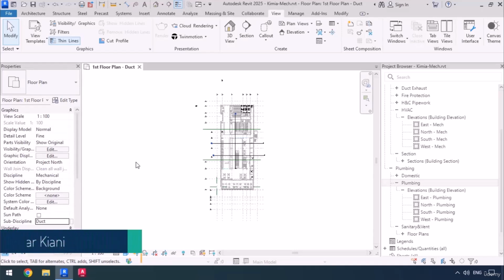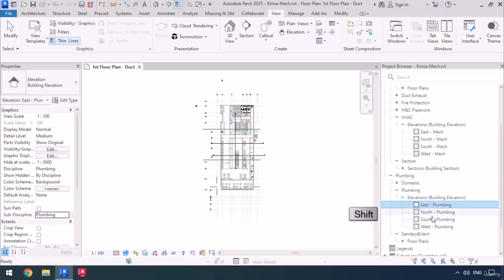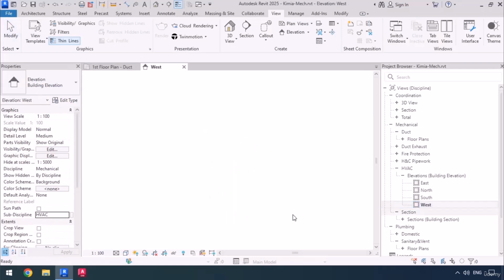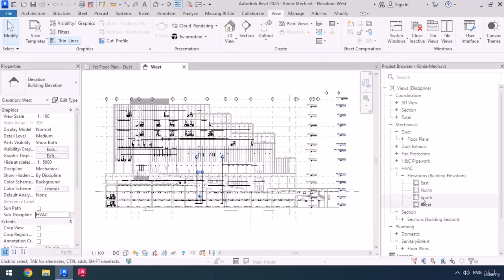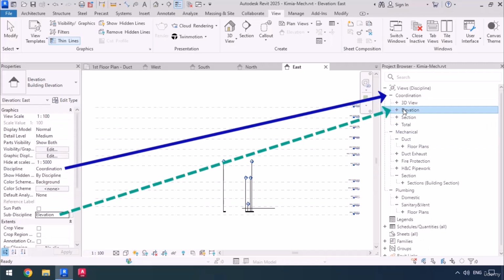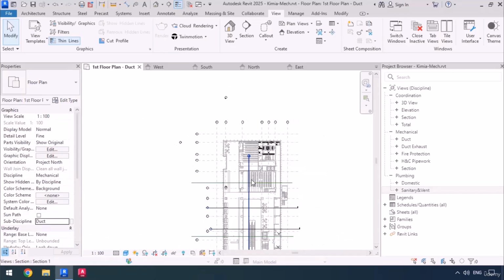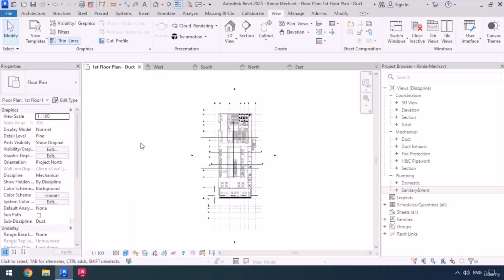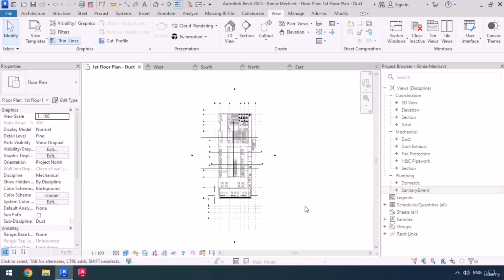011 Elevation Settings in Revit MEP